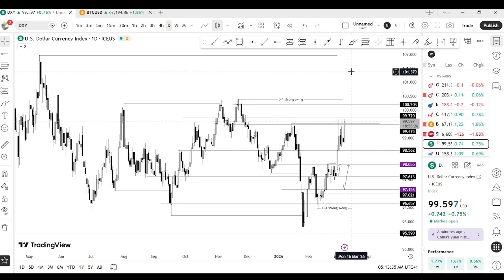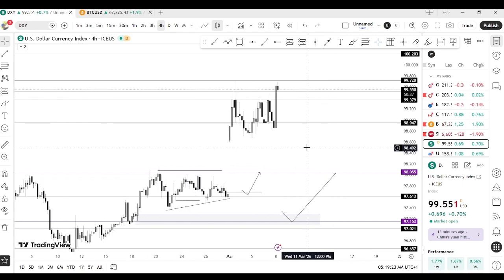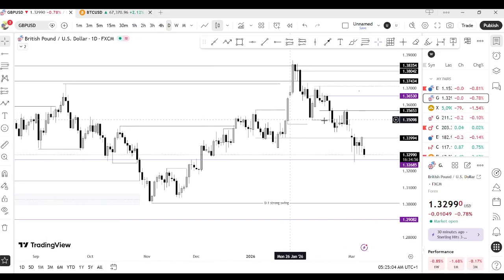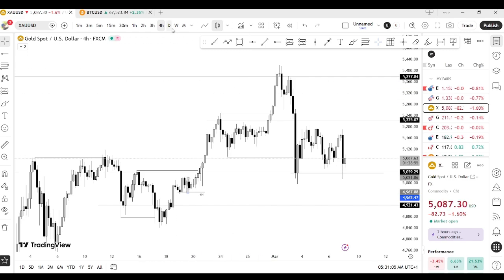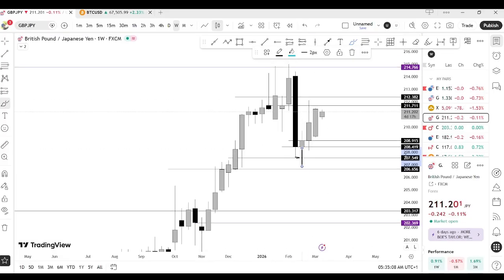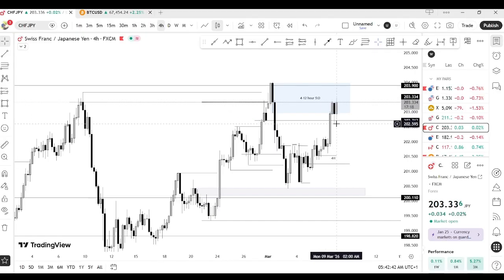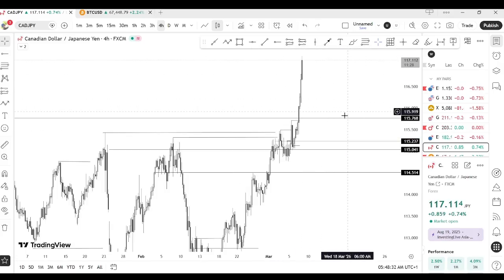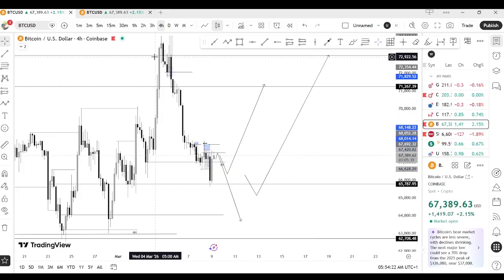Weekly Market forecast, Smart Money Directional Bias 9TH March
This week’s complete market outlook where I break down the likely directional bias using pure market structure and Smart Money Concepts.

In this analysis, I cover key institutional movements and possible setups on:

• DXY
• EURUSD
• GBPUSD
• XAUUSD (Gold)
• GBPJPY
• CADJPY
• CHFJPY
• BTCUSD

The goal is simple — identify where smart money may be pushing price this week and prepare traders with a clear directional framework.

Trade with patience, discipline, and structure.
The market rewards preparation, not prediction.

— EverrestFX